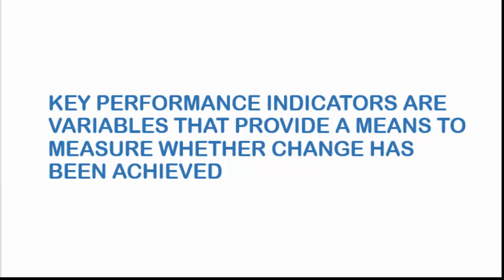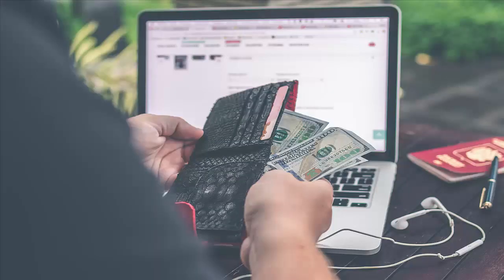key performance indicators kpi | what are they?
key performance indicators provide a means to measure whether your goals and objectives have been achieved over a period of time. It could be indicators that are set for your project, your business or even your personal life. Without kpis in your personal life, there is no way that progress can be measured. A kpi can be successfully developed if you know exactly what is it you want to achieve at the end of the day.

Pictures from Pexels.com

| key performance indicators | kpi | kpis | indicators | what are key performance indicators |